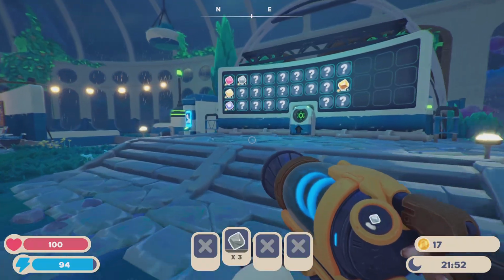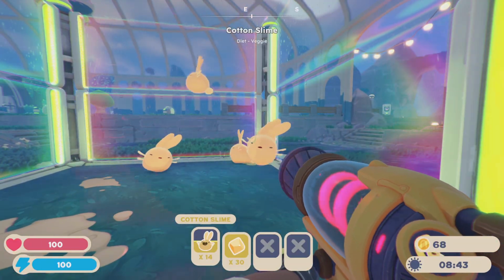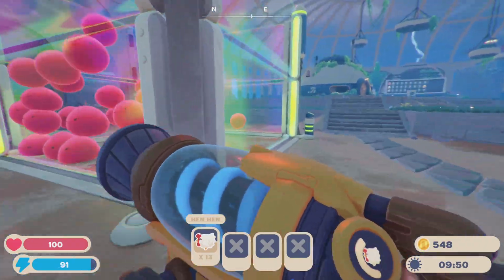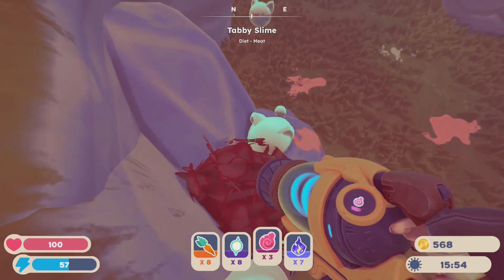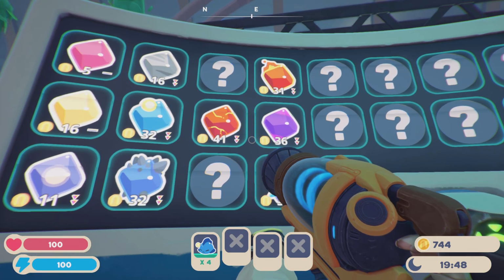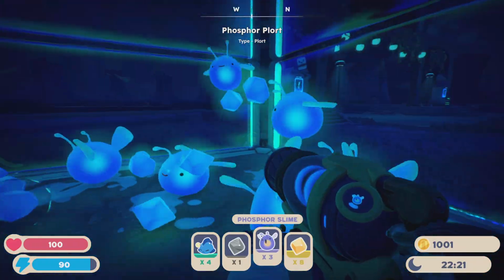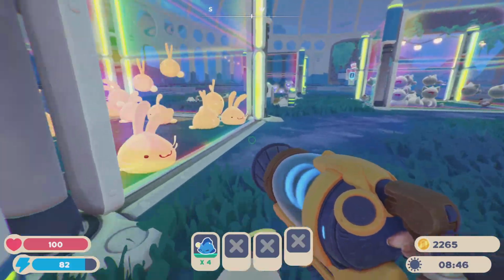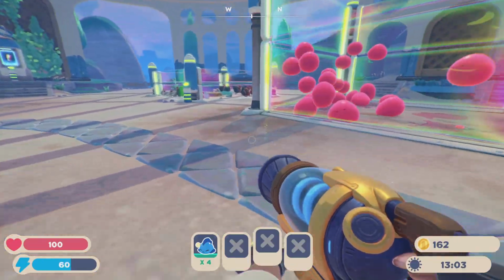Slime Rancher 2 | Part 4 | Angler Slimes